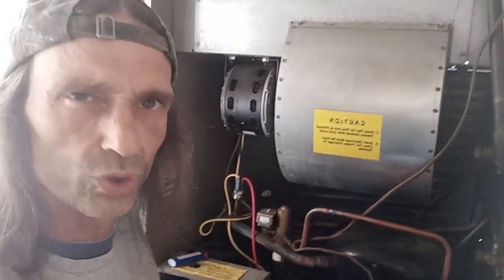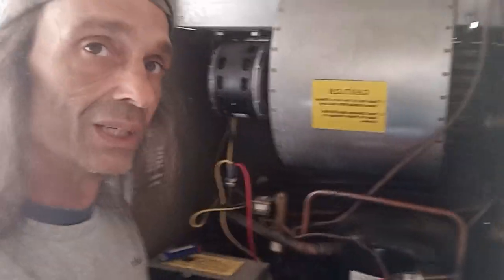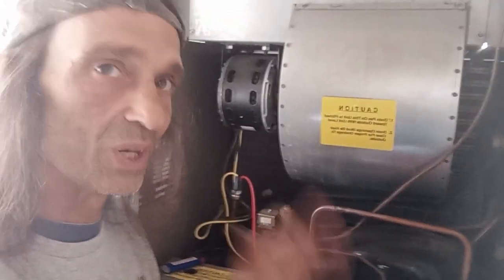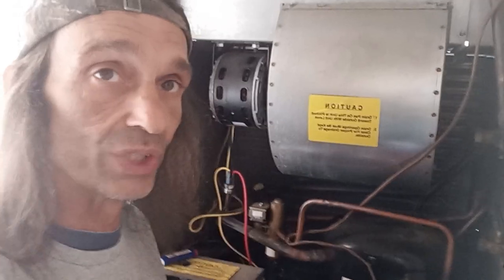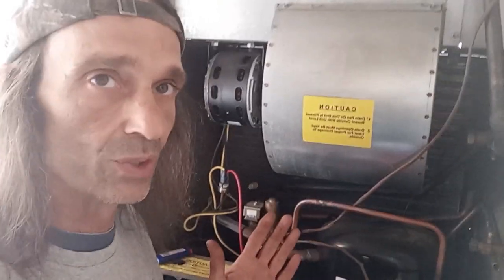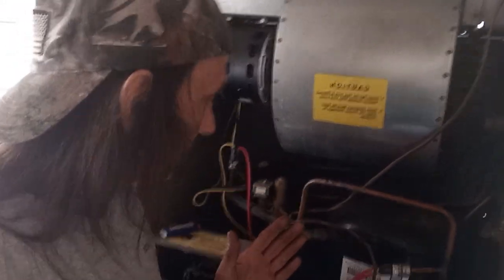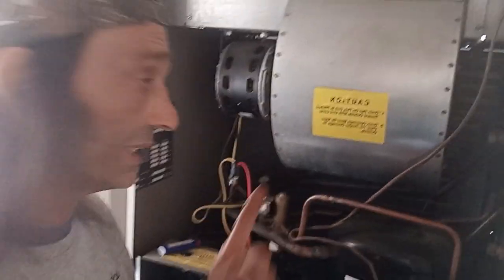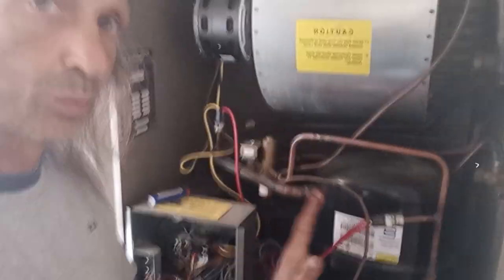Why change a heatpump coil when you can get a new unit?